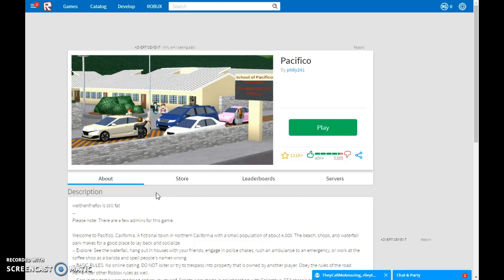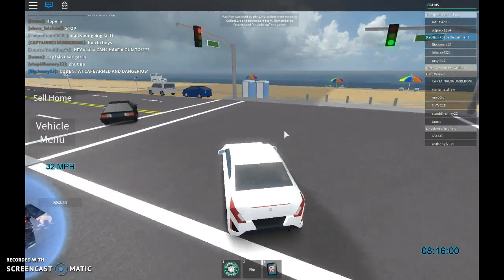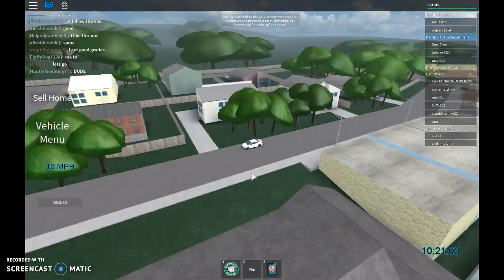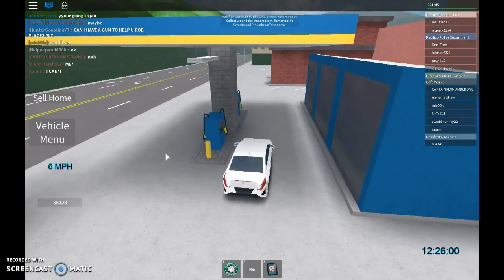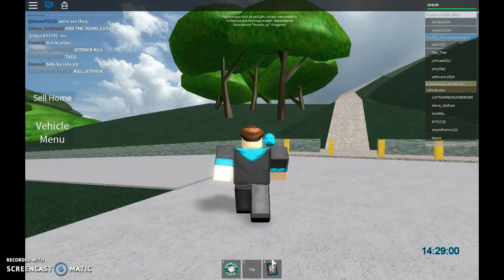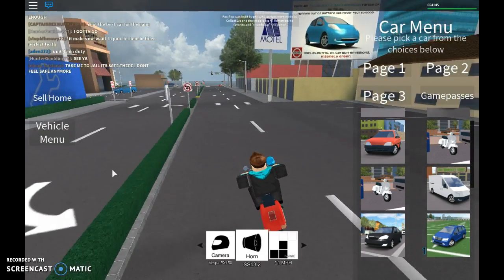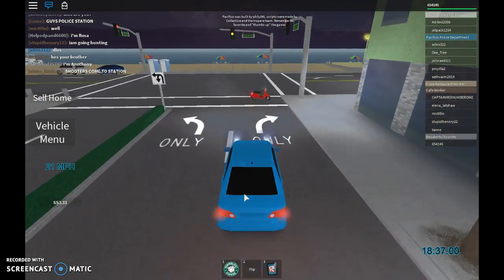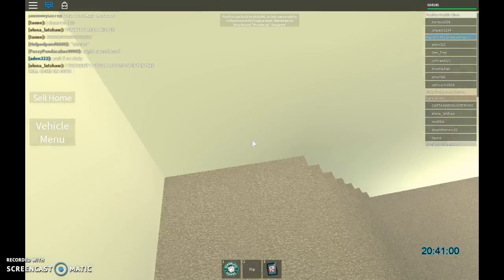MOST BEAUTIFUL WATERFALL IN THE WORLD!! / Roblox Pacifico